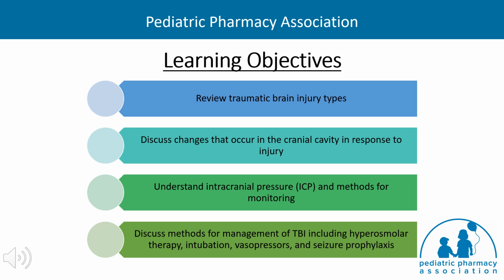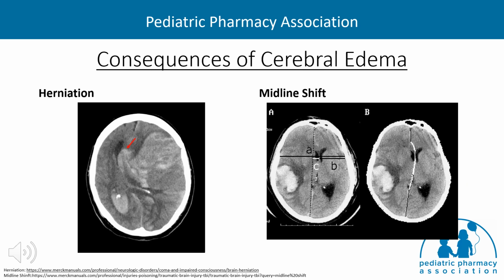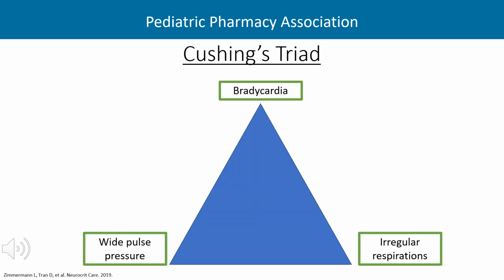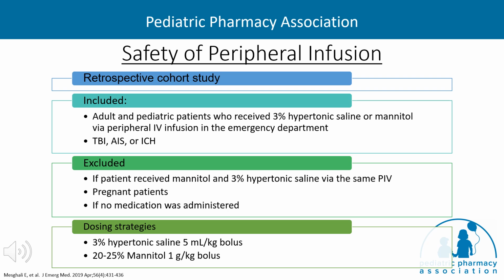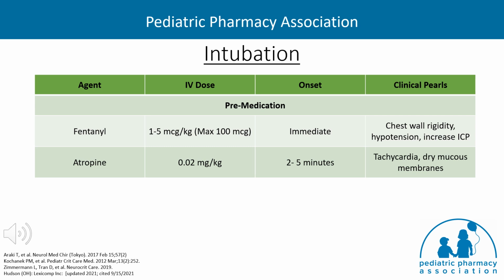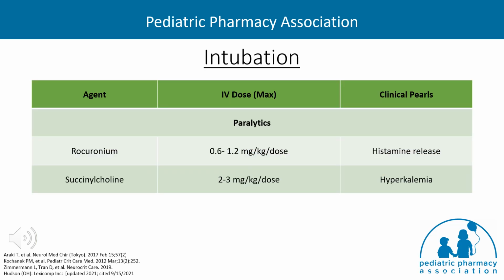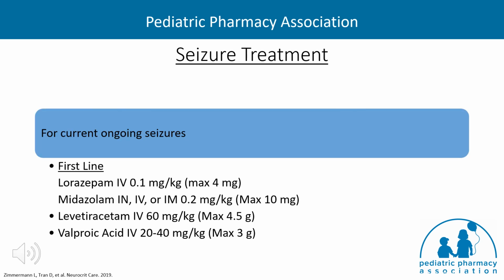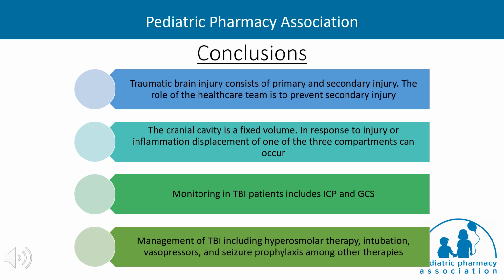2 TBI PPA Recording 8 18